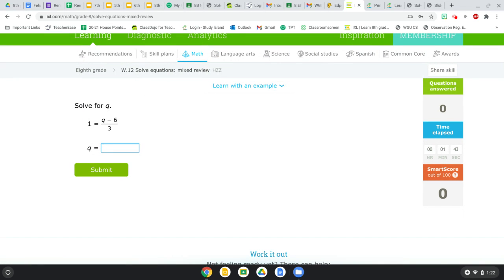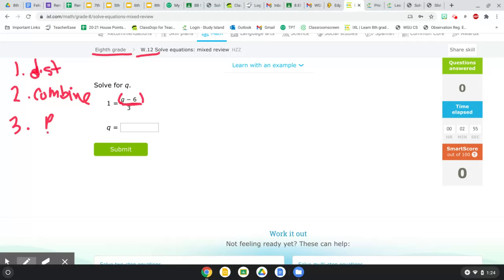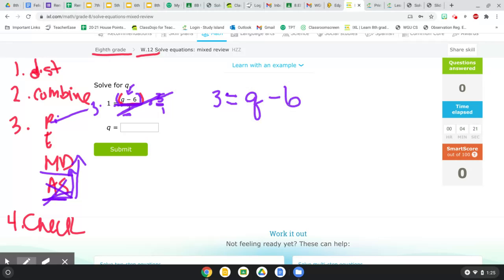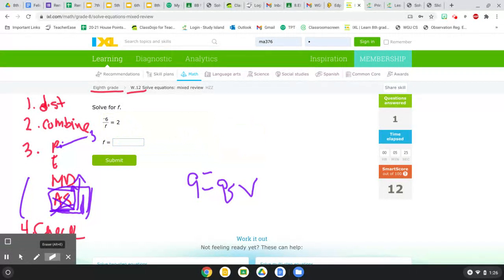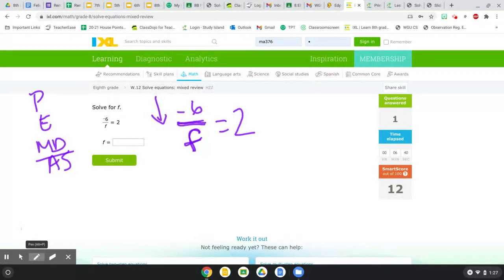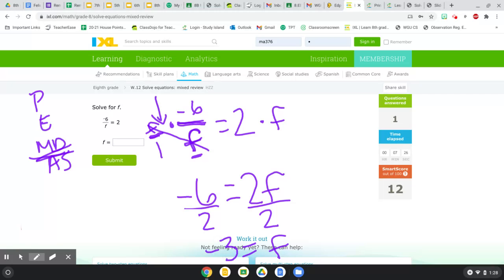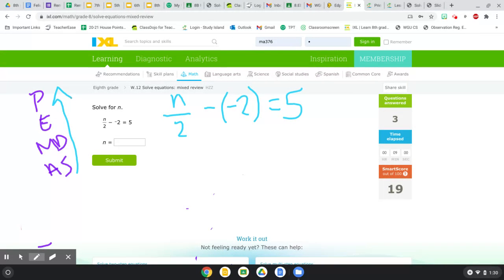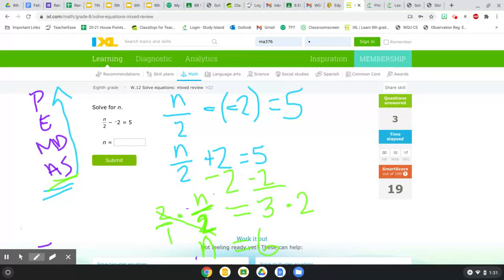iXL W.12 Special cases